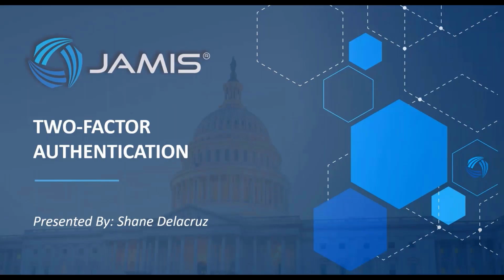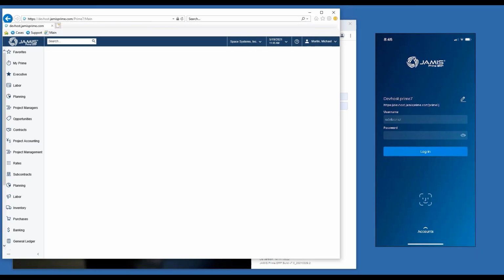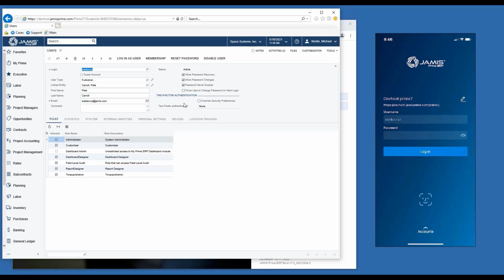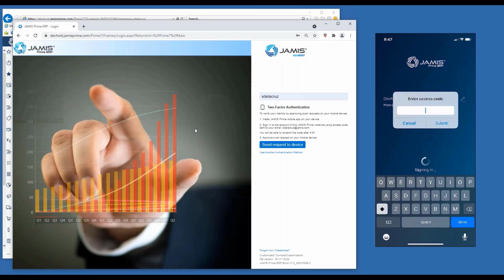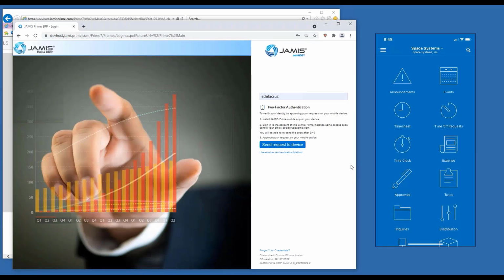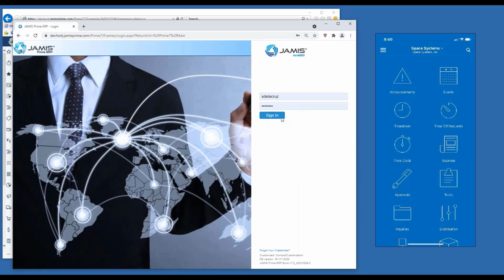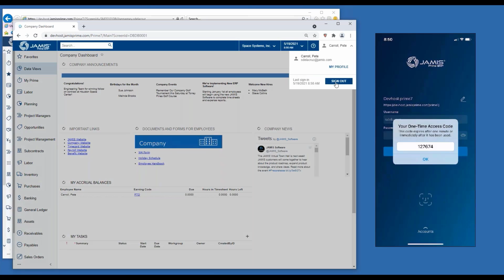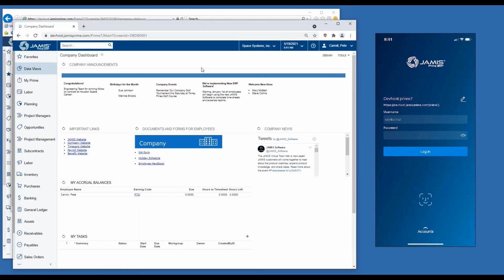Native Multi-Factor Authentication